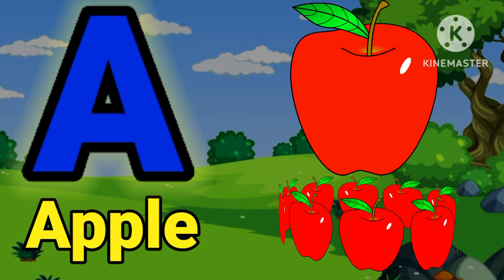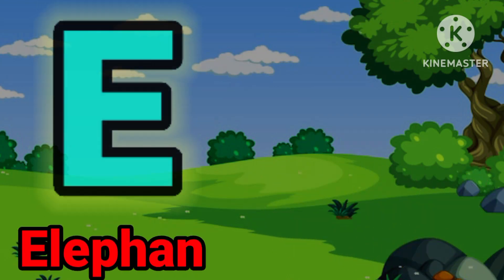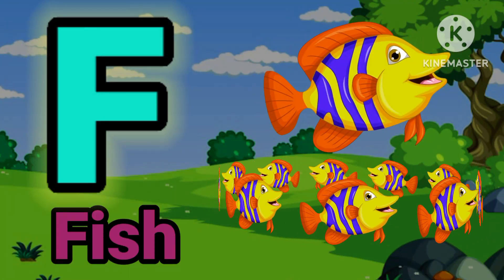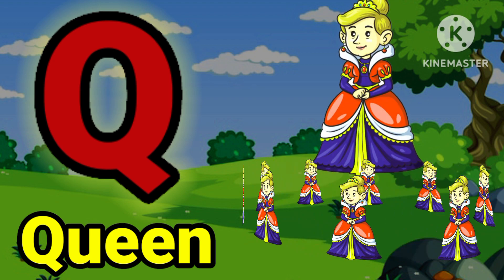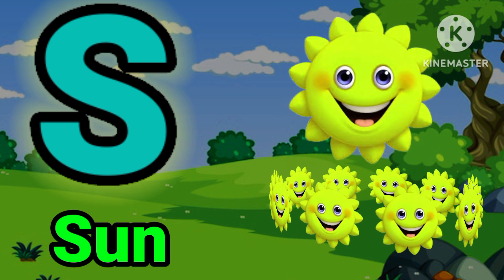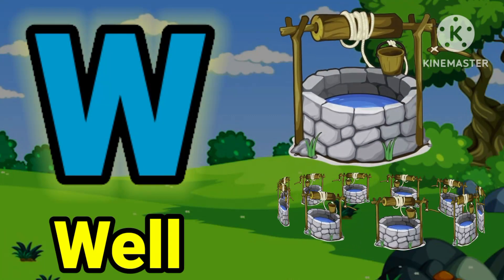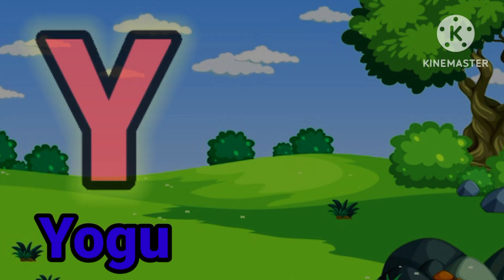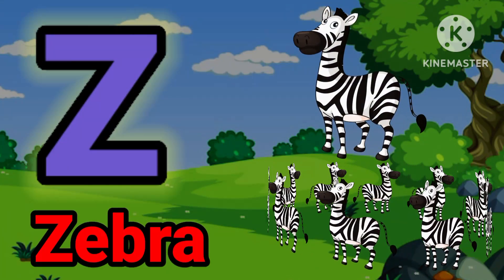Abc, A for apple,b for ball,c for cat for kids, आ से आम, a se anaar a se aam, infokids center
Abcd, A for apple,b for ball,c for cat, Alphabets, आ से आम, a se anaar a se aam, infokids center

Kids song
a b c d e f g picture
alphabet phonetic
अ से अनार आ से आम ज्ञानी तक
abcd writing
abcdefu
abcd songs

Thanks. !
abc song
 abcd kids song english
ChuChu TV